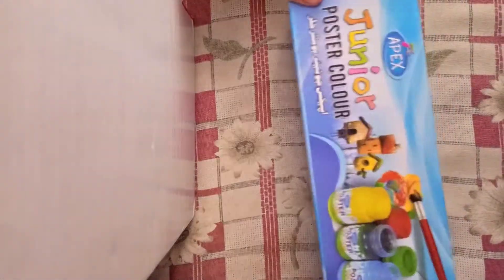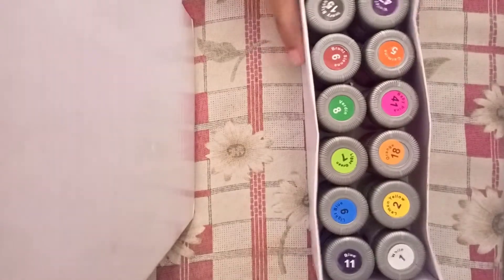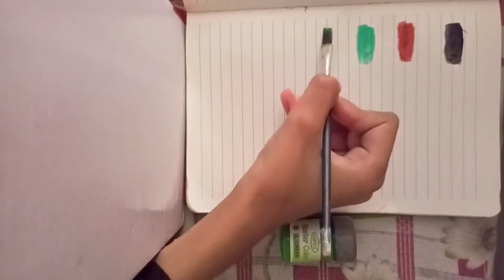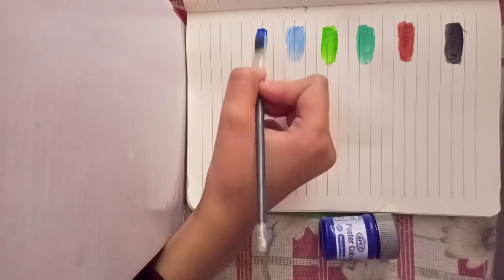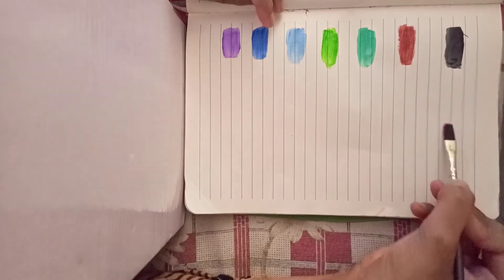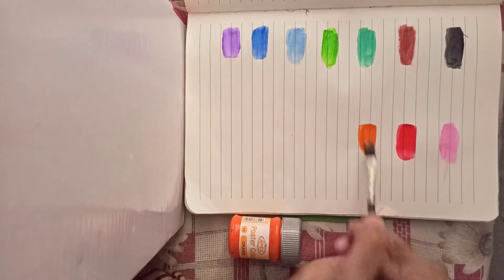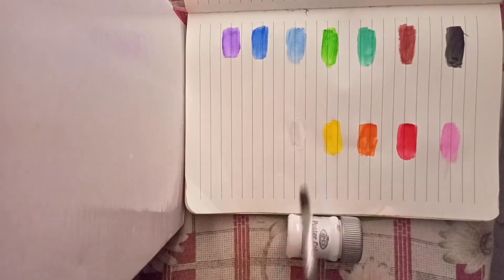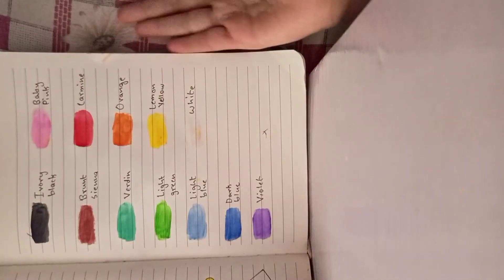Poster colors unboxing trying Hania's vlog